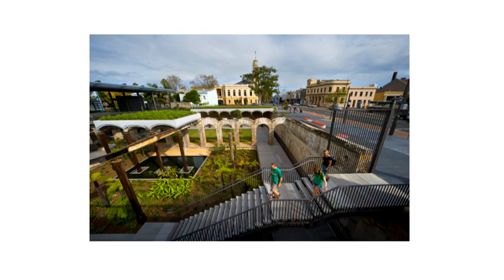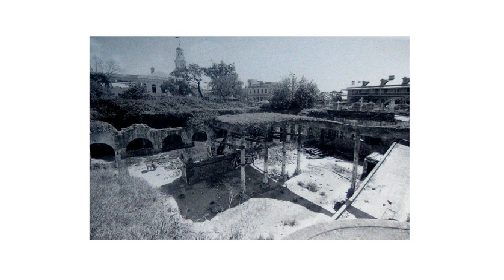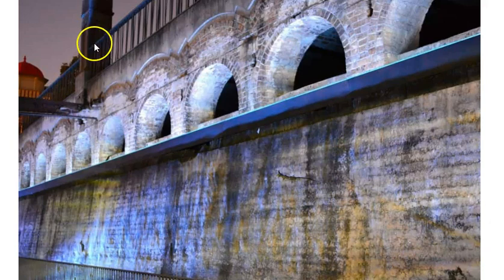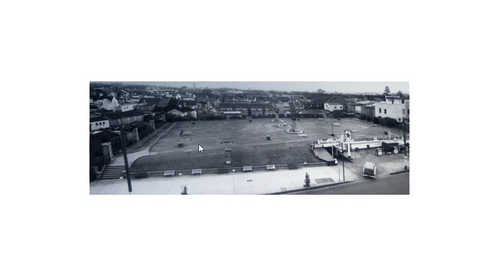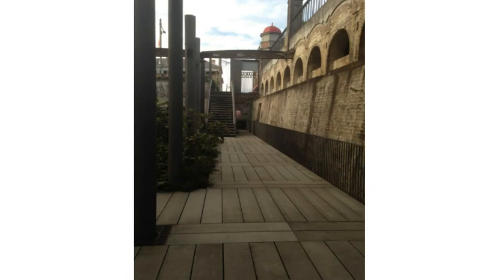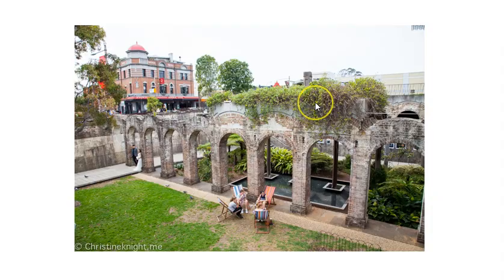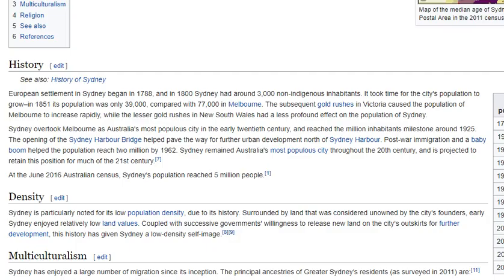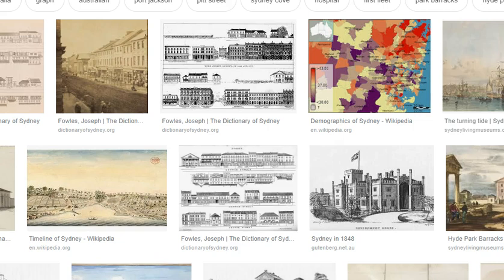Was There a Mud Flood in Sydney? - A Look at Paddington Gardens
My Websites

Contact Cambell
Postal Address
Cambell Purvis

bc1qhmdc30e6prw5pkj3zpl666qmt45y6aasgjpyhe

Was there a mud flood in Sydney Australia?

In this video I'll show you Paddington Gardens which is a sunken building we are told started as a water reservoir.

Who builds sunken water reservoirs with brick walls, arches and curved brick ceilings?

Is the history we have been told correct? We all know history is written by the victors which means at best we only get half the story and at worst much less. What we have now is His-Story we need to find our story.

👉 And always be Autodidactic, because self-education is the way forward 📖 🤓 💻